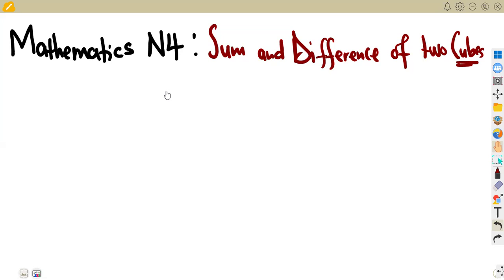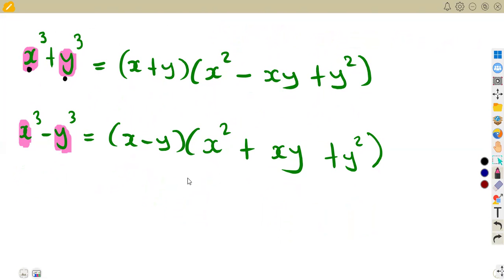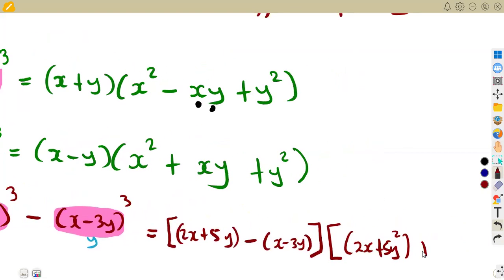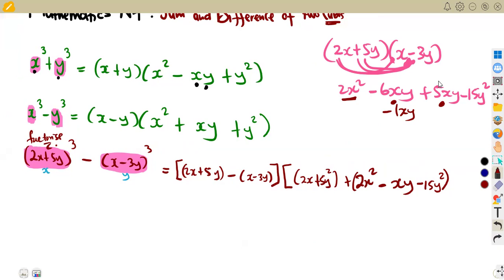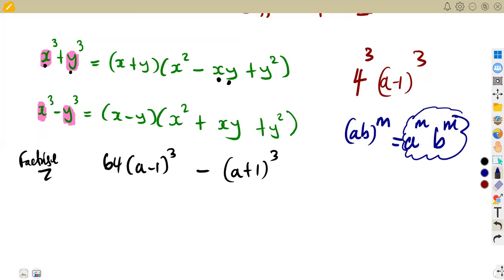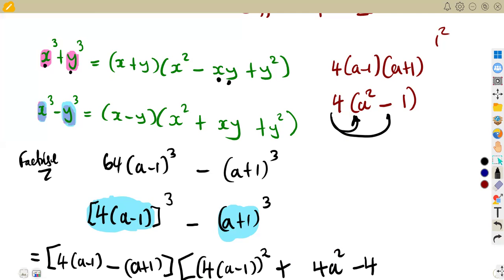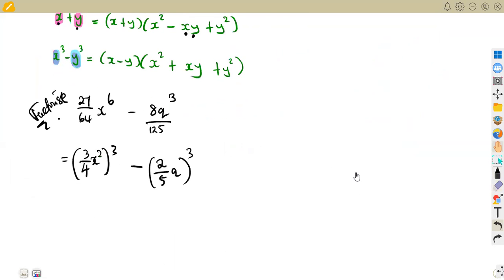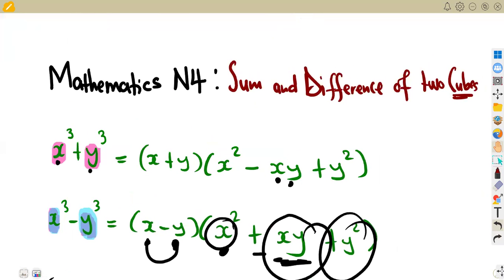Mathematics N4 Factorisation Sum and Difference of Two Cubes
Mathematics N4.
Mathematics N4 Equations.